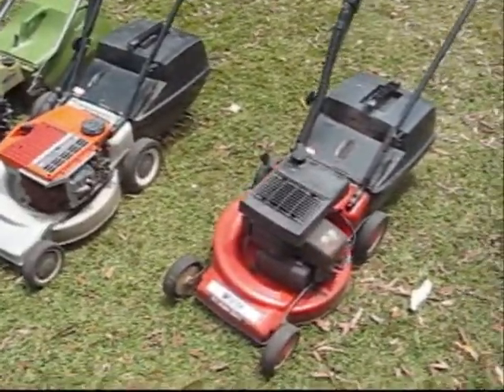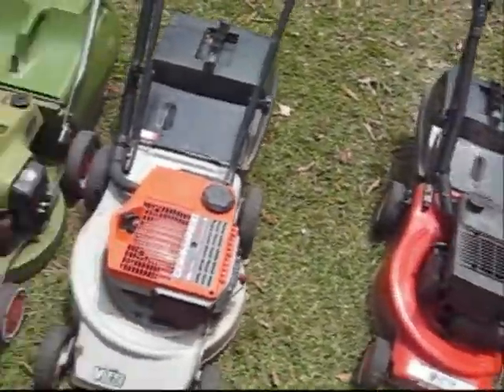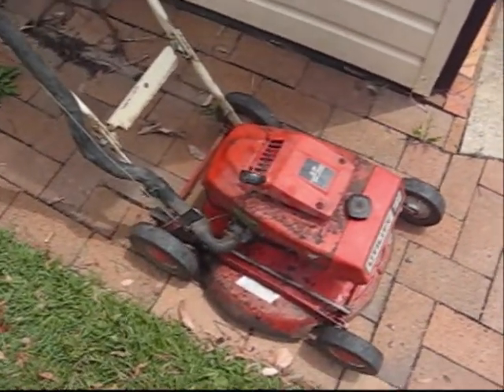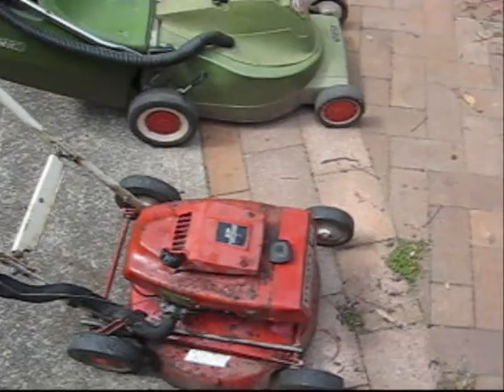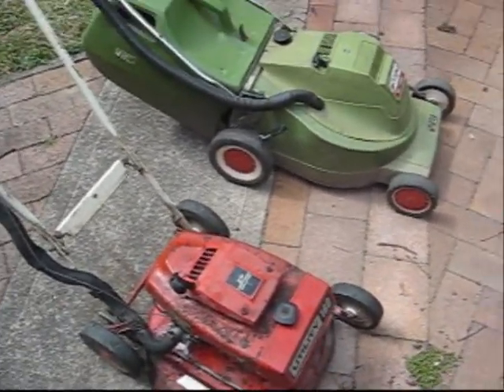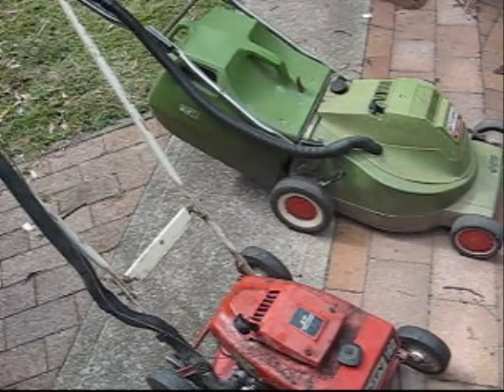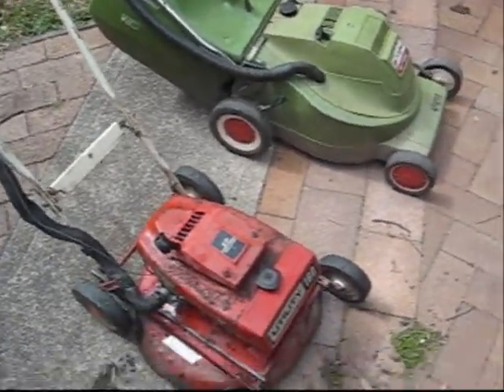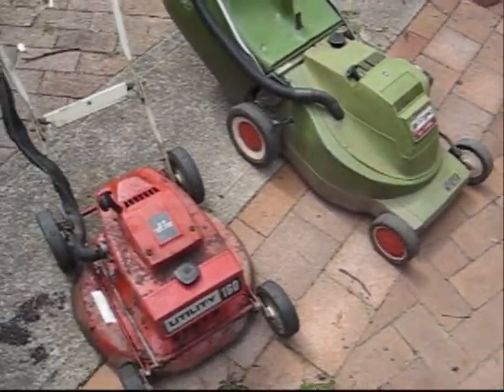Pay Day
Not a massive pay day but its pretty good considering i got all of these for free